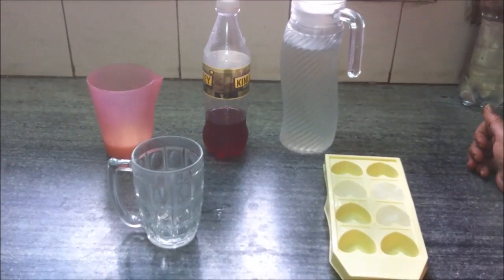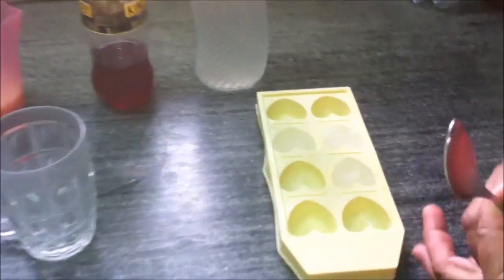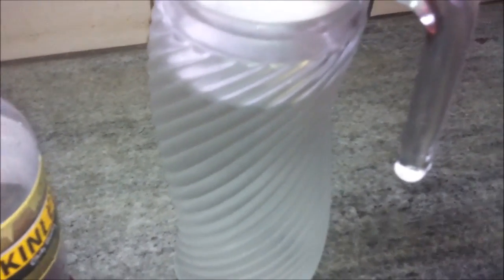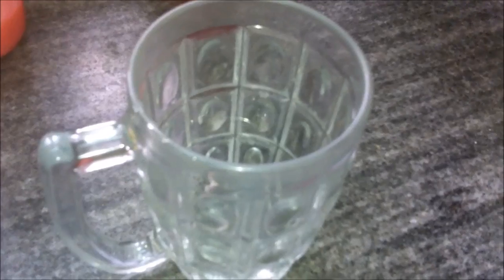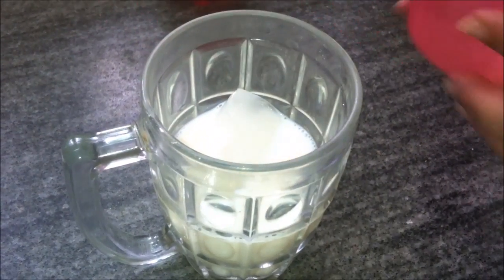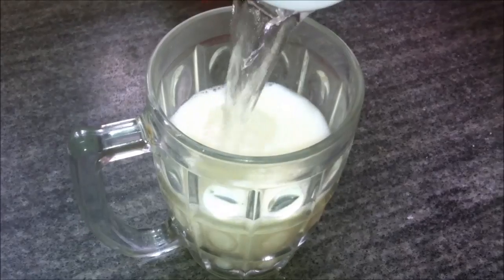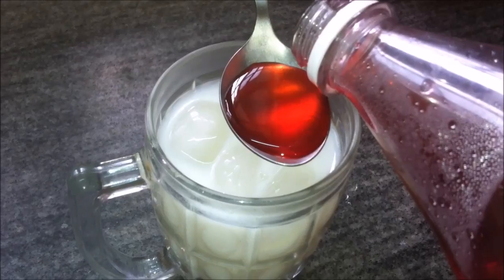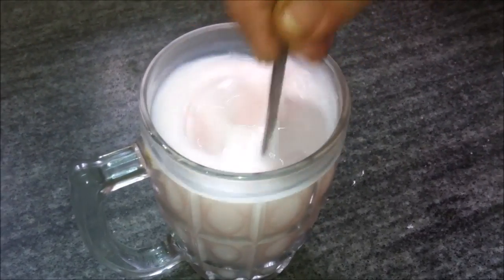Kachi Lassi | Punjabi Kachi Lassi Recipe | Summer Drinks | in English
Prepare Kachi Lassi, a traditional drink of Punjab. A delicious and refreshing Punjabi drink providing relief from the torturous summer heat. Try it and give your feedback.

Ingredients
2 tbsp/to taste rose syrup or rooh afza
50 ml, boiled & cooled milk
250 ml chilled water
3-4 ice cubes